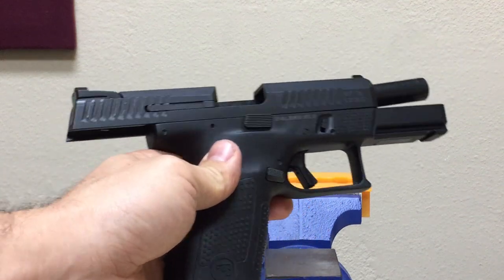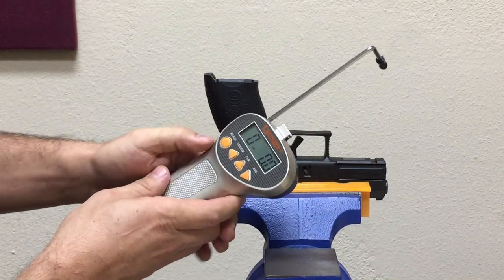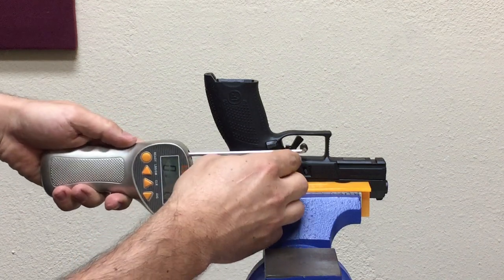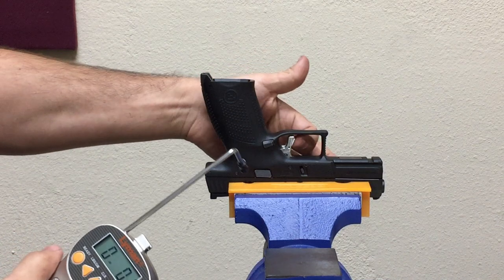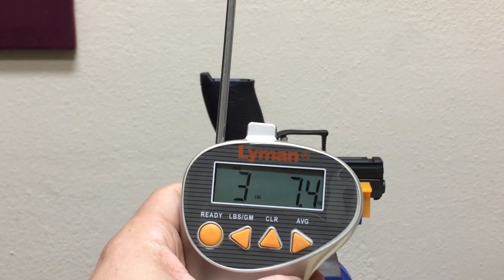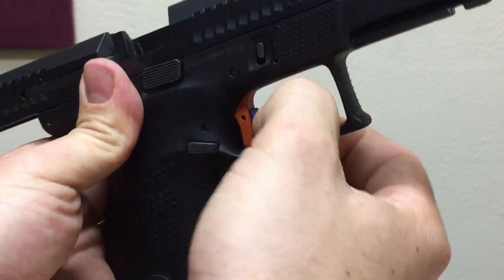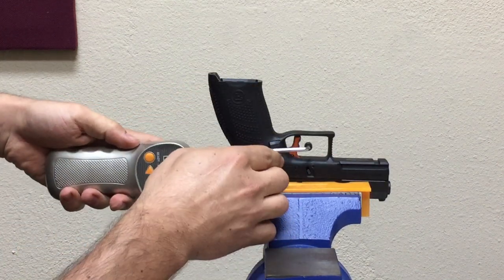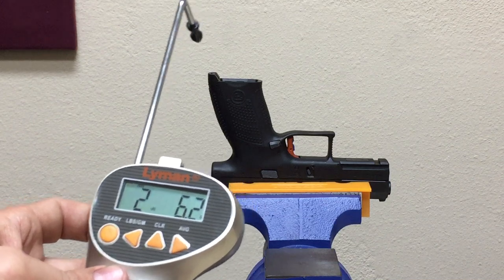P10 Striker Spring Gage Weights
Quick visual explanation of how we rate our striker spring weights on a firearm equipped with an inner trigger safety mechanism.